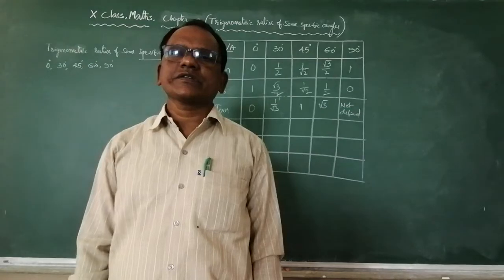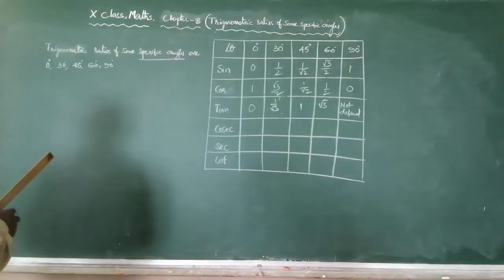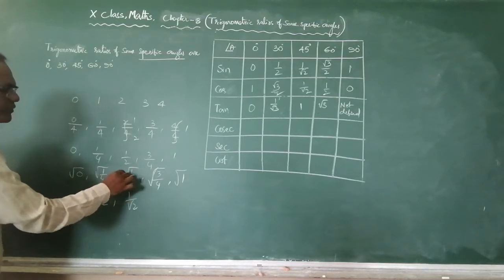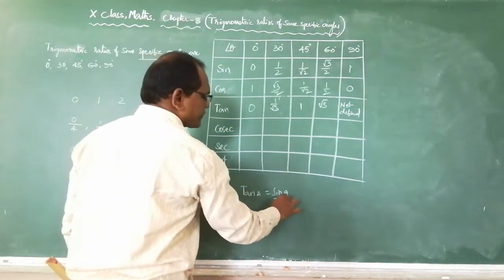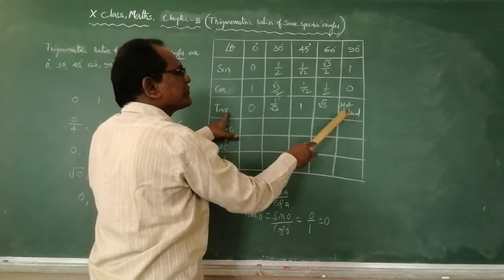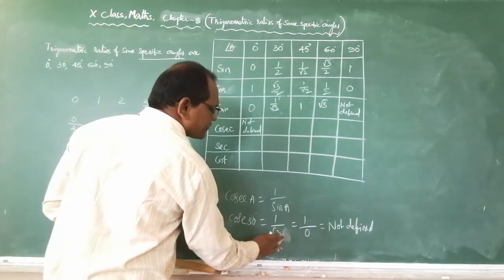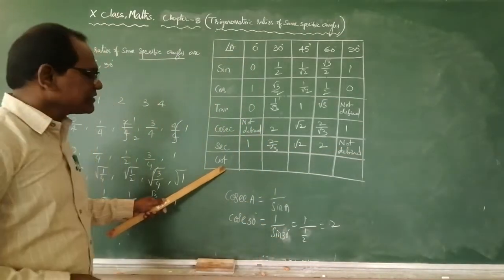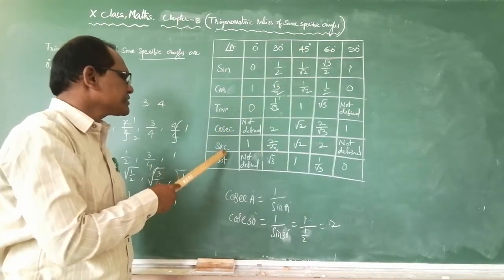CBSE_Class-X-Maths_Chapter-8_Trigonometric Ratios of some specific values.